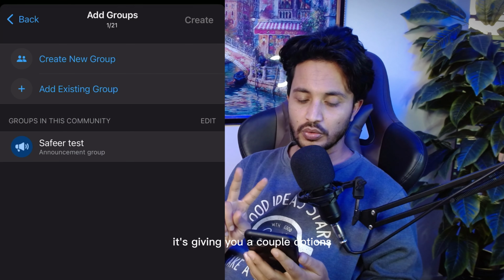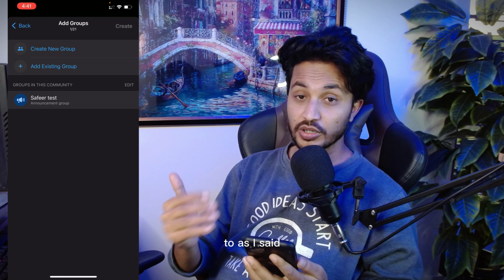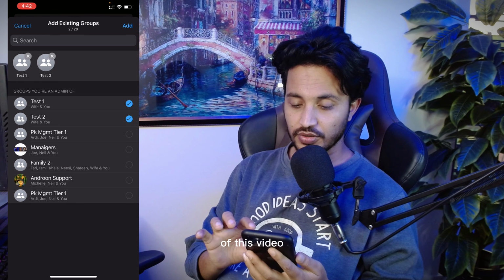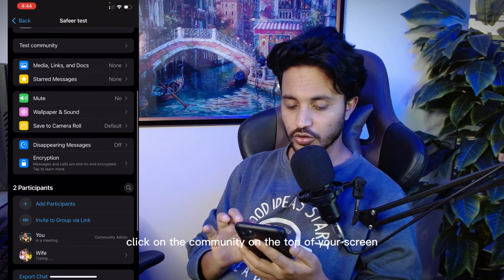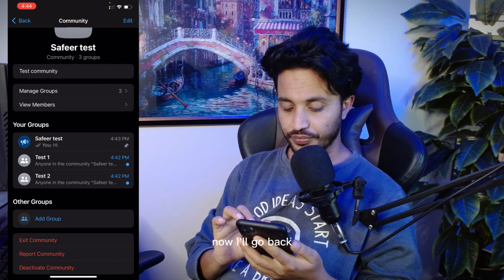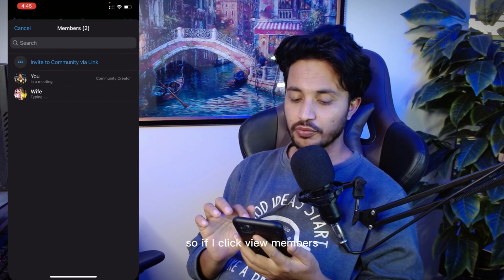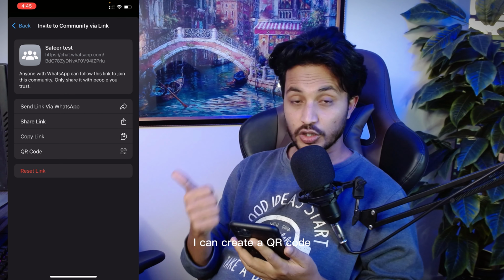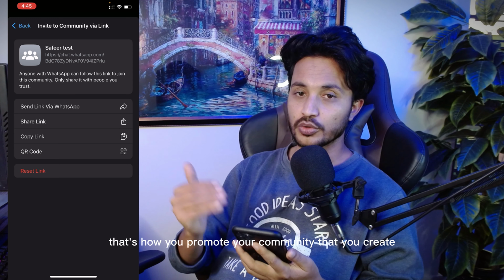WhatsApp Community Feature: Everything You Need to Know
In this video, we're talking about the WhatsApp Community Feature, what are Communities, what they do, and how to use them!

WhatsApp Communities are a great way to connect with friends and family members on WhatsApp. They're a great way to share photos, videos, and messages with a large group of people at once. If you're looking to join a WhatsApp Community or want to learn how to create a Whatsapp Community using the new community feature on whatsapp, this video is a great place to start!